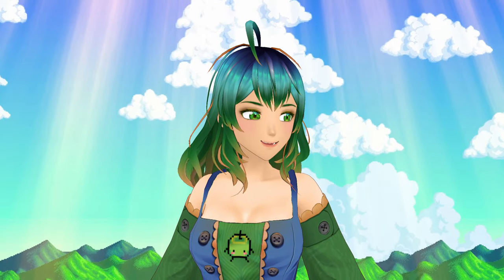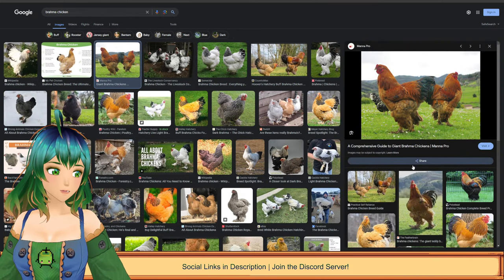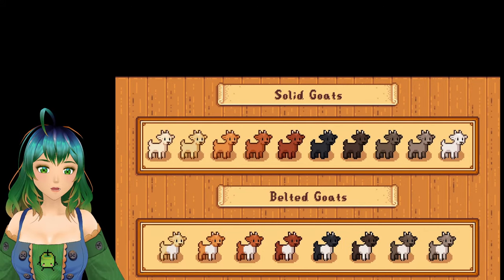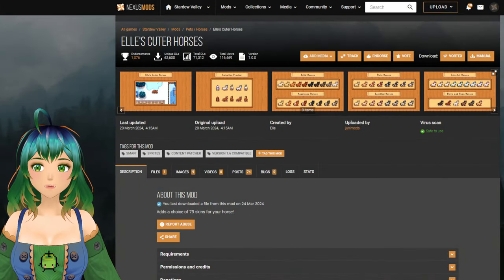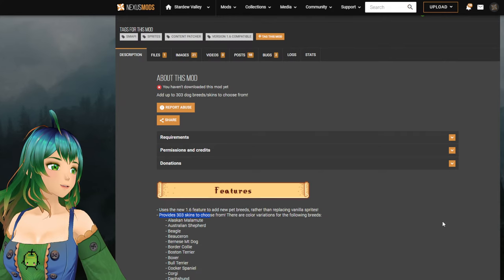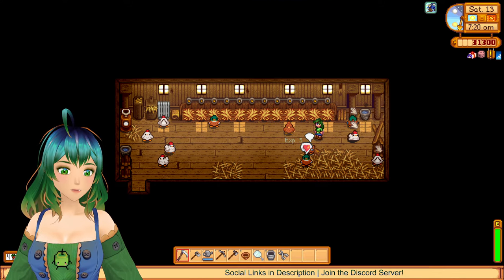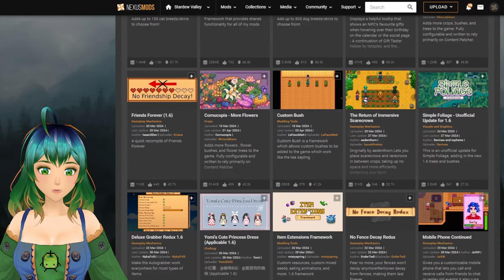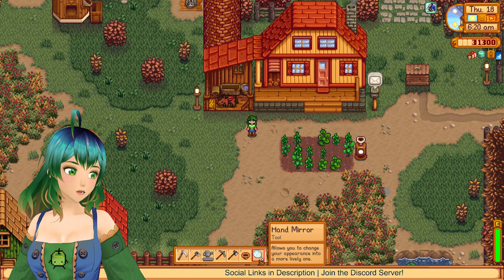🔴 The TOP Mods in March for Stardew Valley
A showcase of the top mods for Stardew Valley 1.6 in the month of March!

0:00 - Starting Soon
5:36 - Stream Start